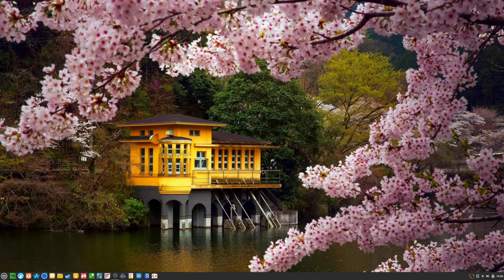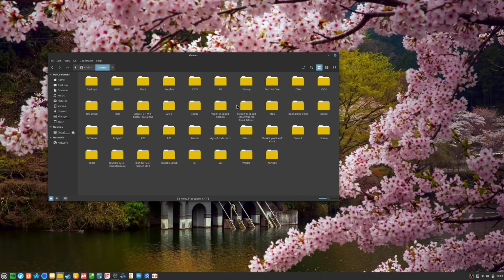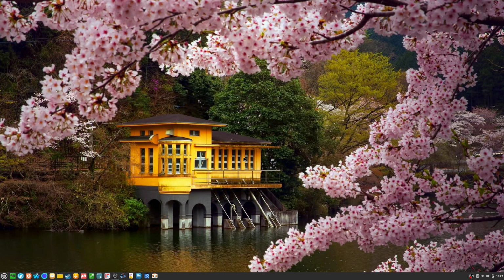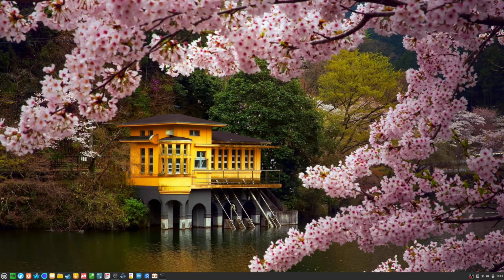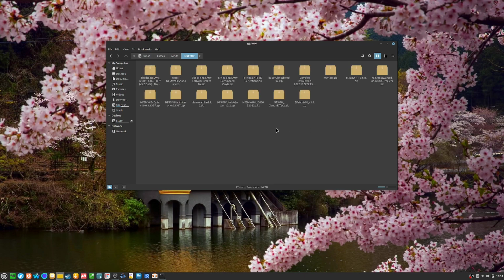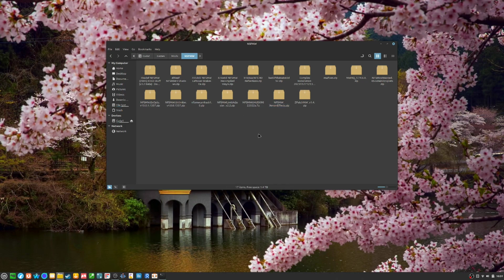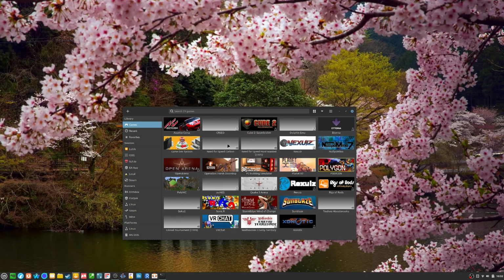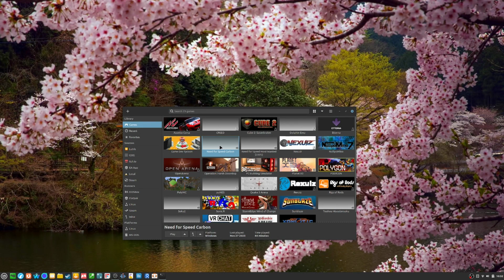How to Install Need For Speed Mods with Linux and Open-Source Software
Today, in preparation for a future project, the Android goes ahead and shows you how you can install mods for Need for Speed games that support them while using Linux and Open-Source software. Enough said.